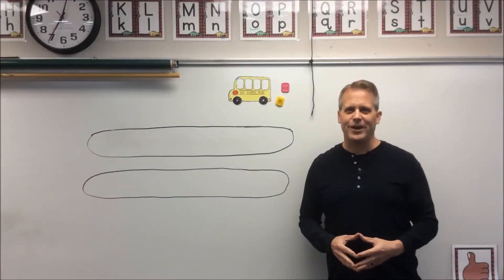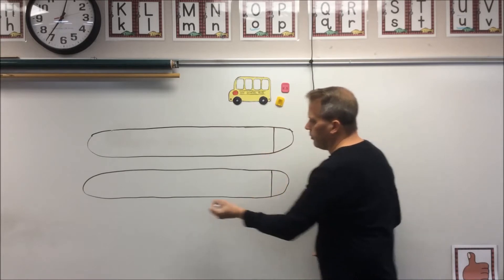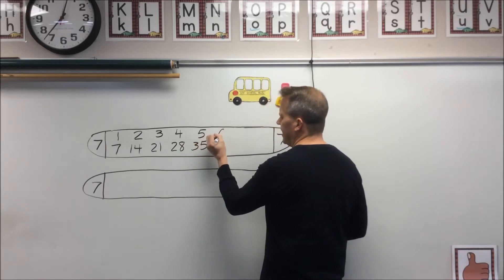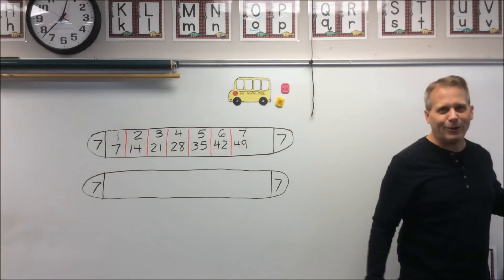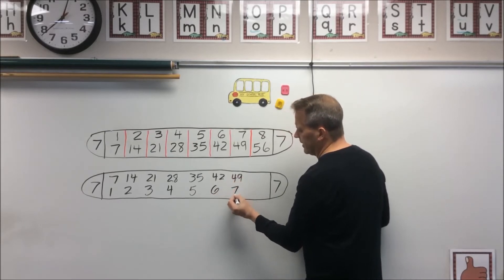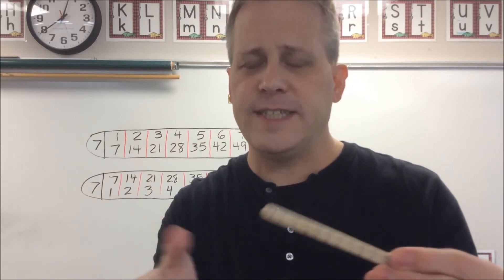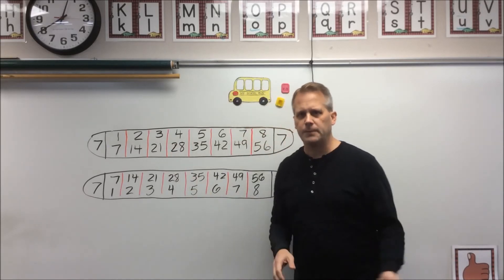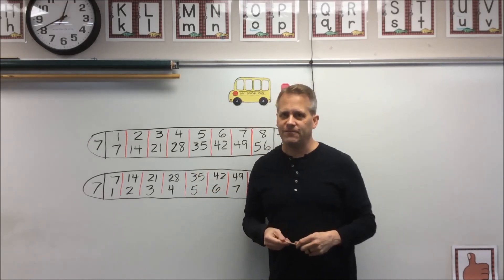Multiplication and Division Popsicle Stick Activity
Here is a quick activity to help learn and review multiplication and division facts.